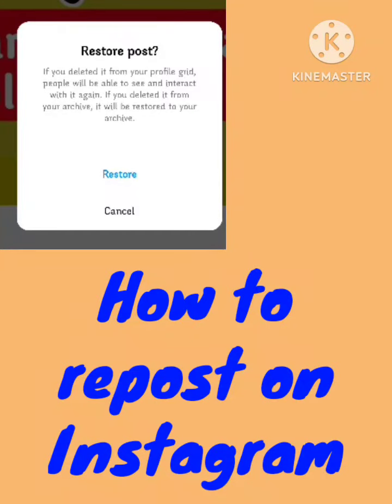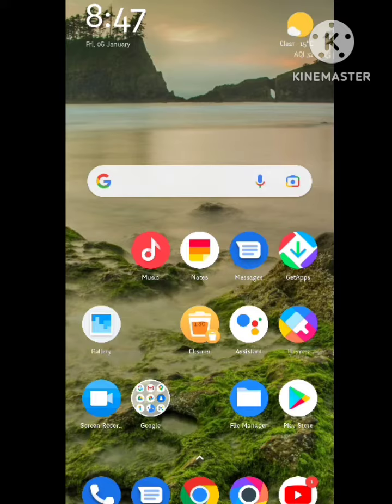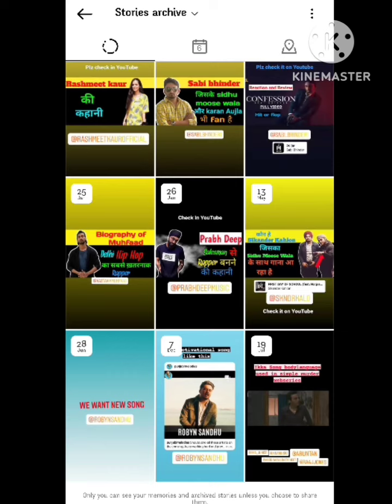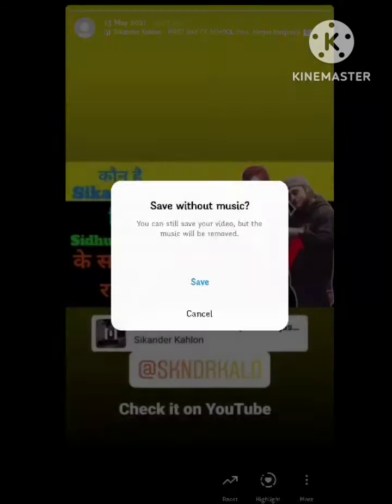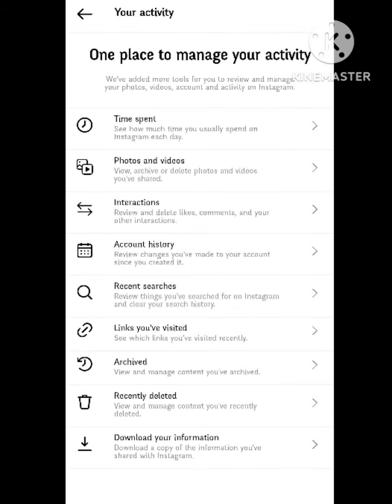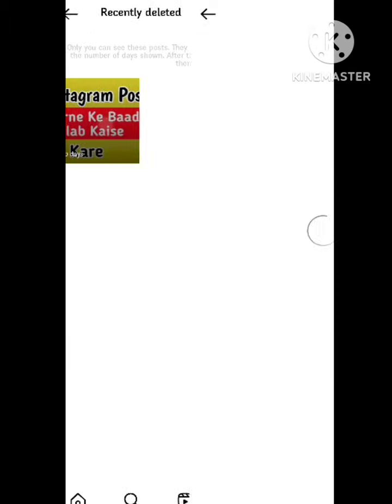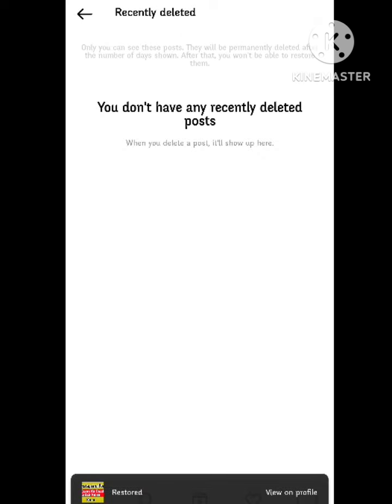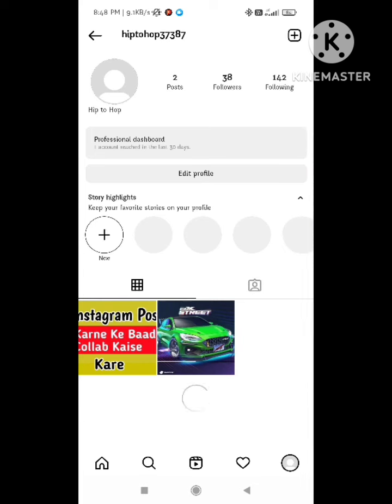How to Repost on Instagram | Recopy post Instagram